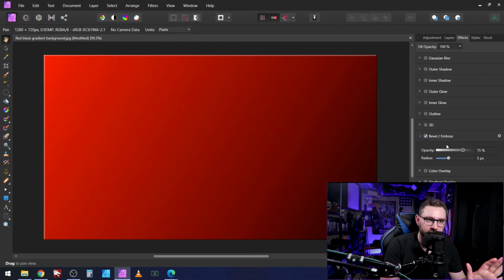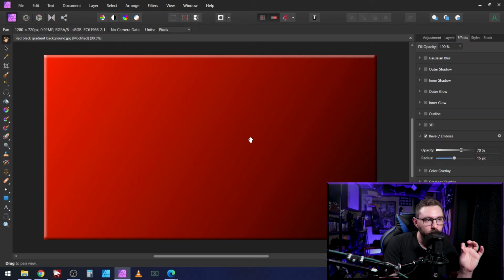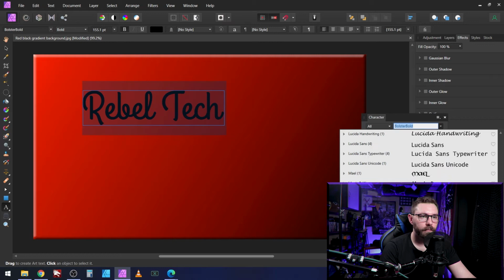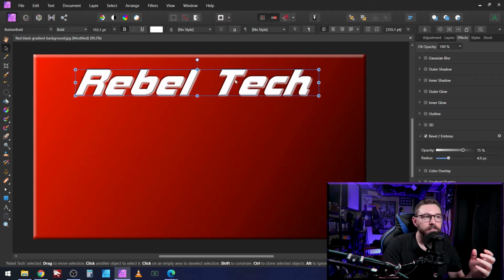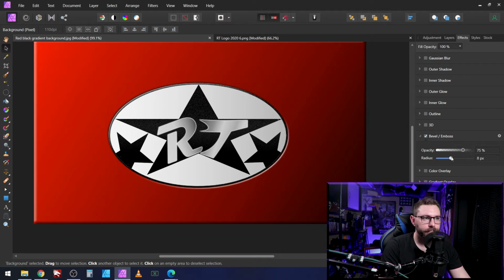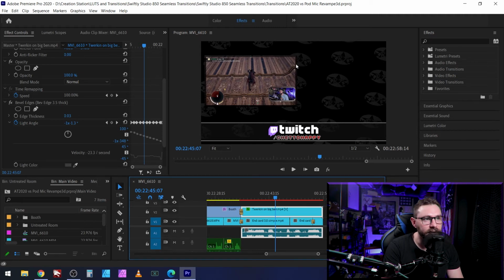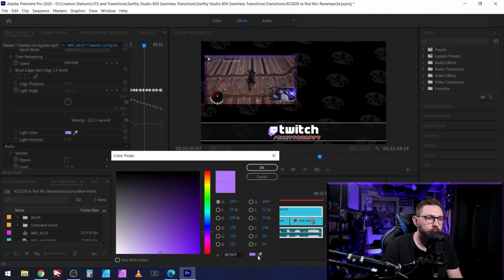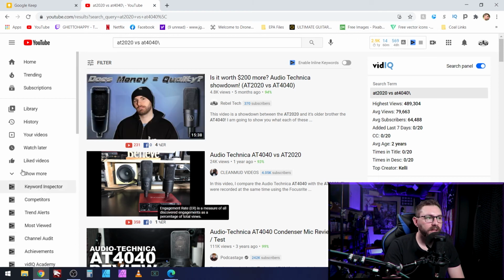Make better thumbnails with Beveled Edges! (Affinity Photo Tutorial)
Finally paid off a bad joke/pun that I hinted at last month.  I'm serving up some Beveled Edges to ya!  this is a simple and easy edit that anyone can use to make your content POP!
Segments:
00:00 - Intro
01:00 - What are Beveled Edges?
02:20 - Where I use it in my thumbnail's?
03:20 - Affinity photo Breakdown
04:28 - Give your thumbnail a Beveled Edge!
07:35 -  Give your Text a Beveled Edge!
10:25 - Give your Logo a Beveled Edge!
12:50 - PIP Beveled Edge in Premiere Pro!
17:00 - Compare this to other thumbnails on YouTube
18:16 - Outro
Stream Every Wednesday and Saturday

Available on most streaming platforms and downloads are on his discord!

My Gear:
Camera: Canon 77D
Lens: Tokina 11-16mm 2.8f, Canon 35mm 2.8f/Samyang 14mm 2.8f
Mic: AT2035
Audio recorder: Zoom F6